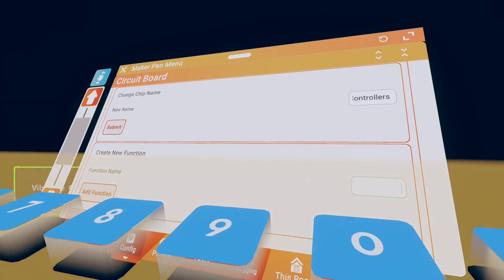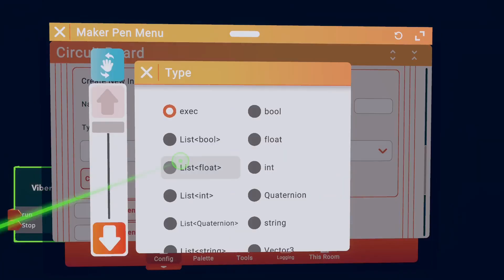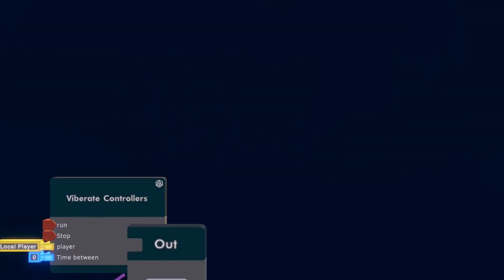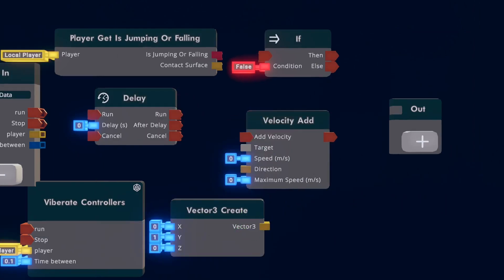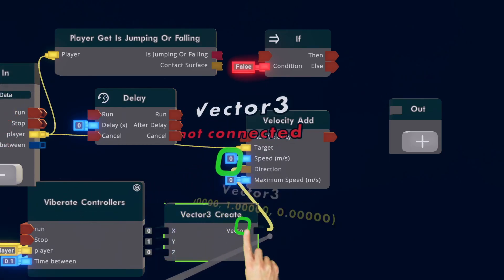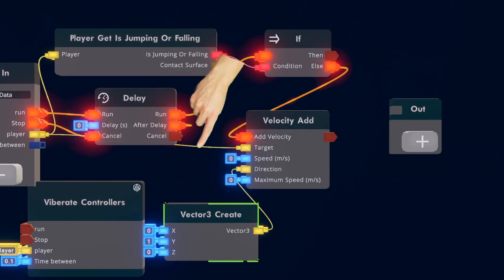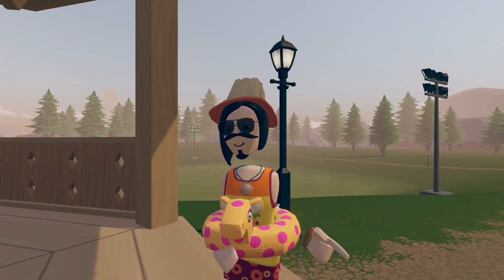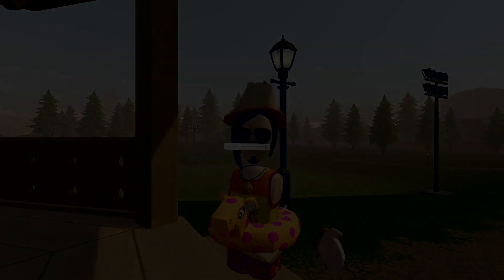rec room cv2 controller vibration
This video will show you how to make a circuit that vibrates your controllers.